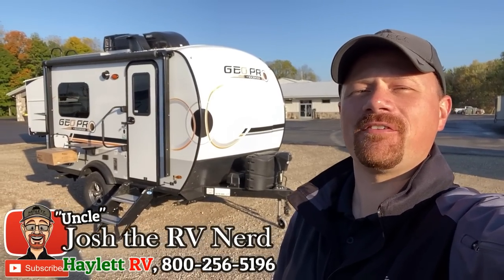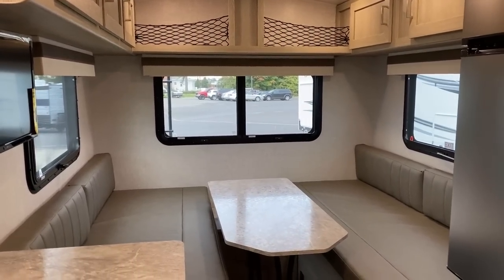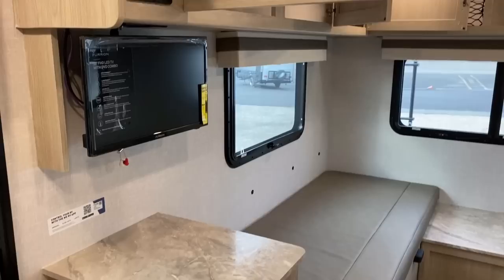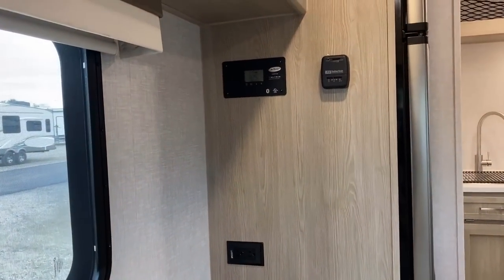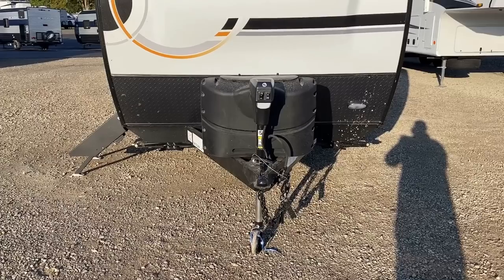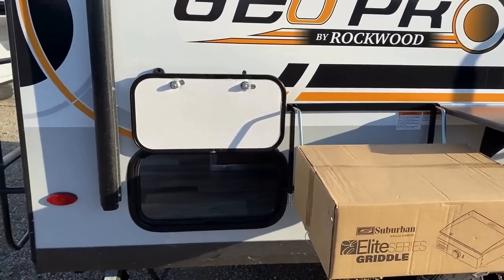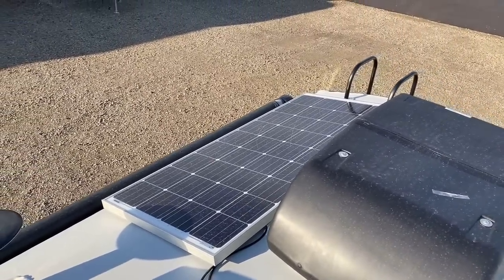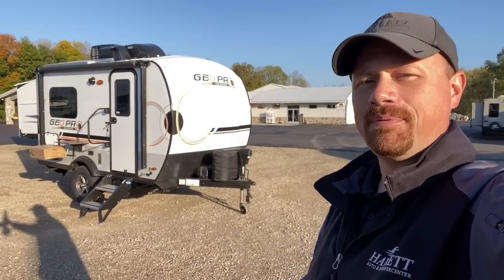SUV & Van Towable Twin/King Bed!! 2022 Rockwood 15TB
2022 Forest River RV Rockwood Geo Pro 15TB Azdel Ultralite Mini Travel Trailer with Solar, Inverter, and Tank Heaters!

2022 Rockwood Geo Pro 15TB Travel Trailer Specs
Empty 2,625
Cargo 1,252
Max 3877
Width 7'0"
Fresh 31gal
Gray 12gal
Black 12gal
Awning 10ft

Not everybody wants a giant camper.
Not everybody needs a big bunkhouse to sleep the family.
Not everybody has or wants a big truck

That's why I appreciate the little guys like this tricked out Geo Pro! It could work fantastically as either a solo camper or perhaps a cozy couples model. The RV can quickly convert from a big rear dinette into a set of open lounges. Then, you could swap it into twin bed mode or even into a big rear king bed almost big enough to have a high school wrestling match lol (exaggerating obviously!)

If you would like to see something a little larger with a full bathroom or need a little more sleeping, then take a look at these and enjoy!